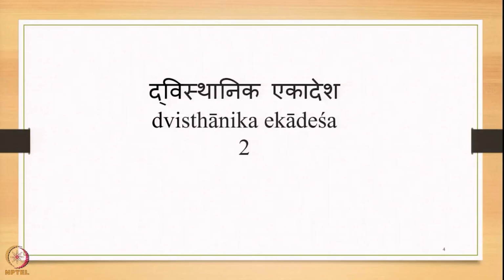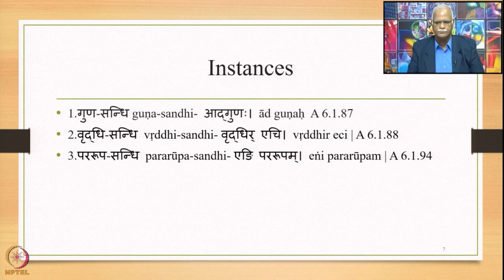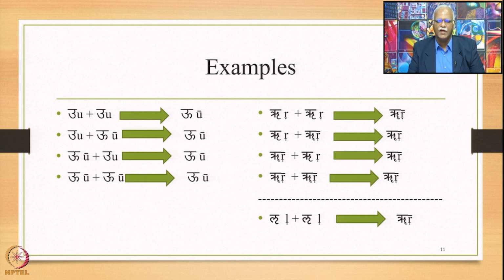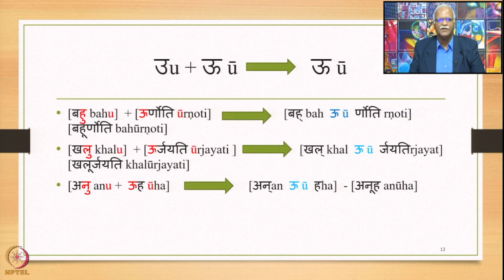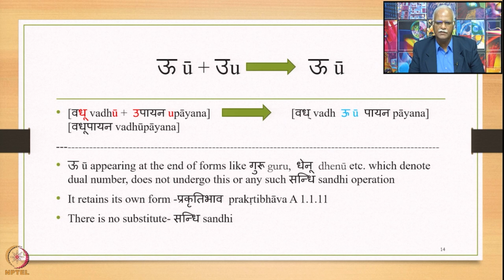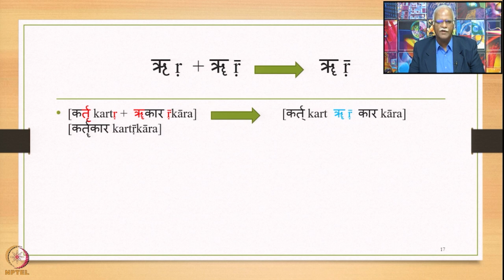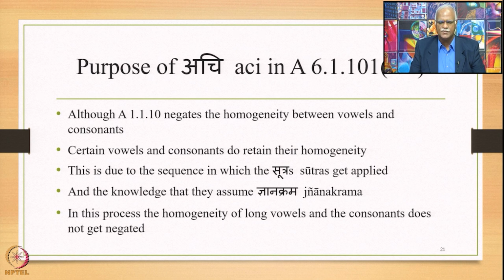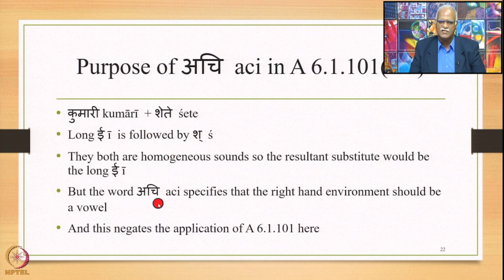Lec33: sandhi in Paninian grammar